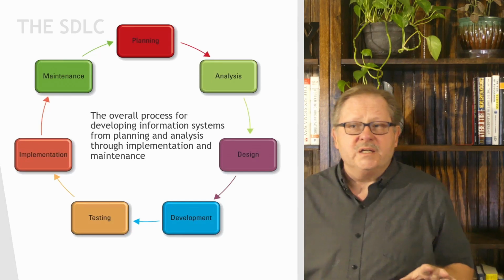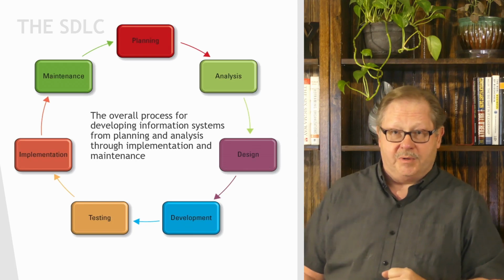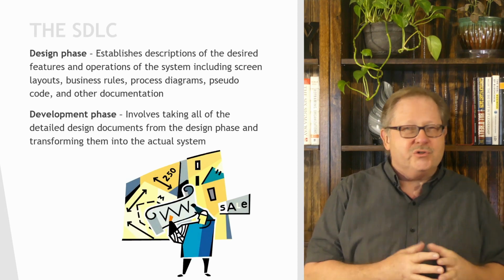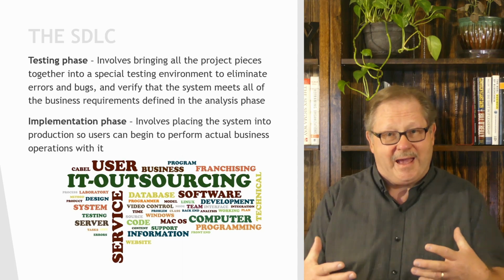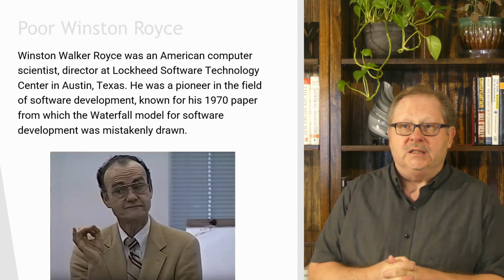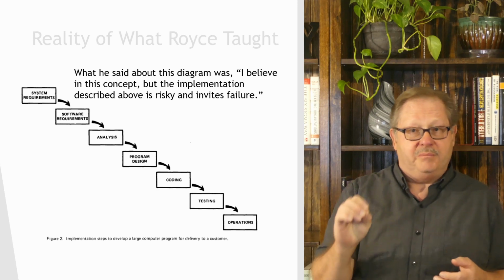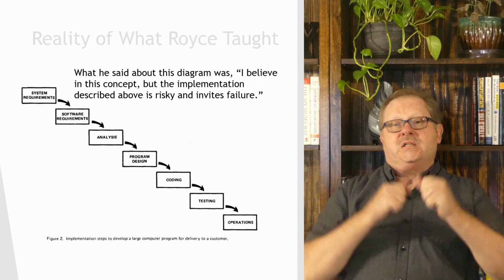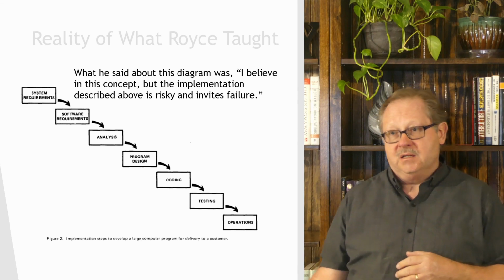SDLC, the Steps to Develop a Software System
Sometimes referred to by experts as a System or Software Development Life Cycle, the term SDLC refers to the steps involved in the development of a software program. This video is a guide to the process, how the methods of software development evolved, and current thought on the best method.

See my other channels:
Managing Information through MS Office and other Productivity Tools: